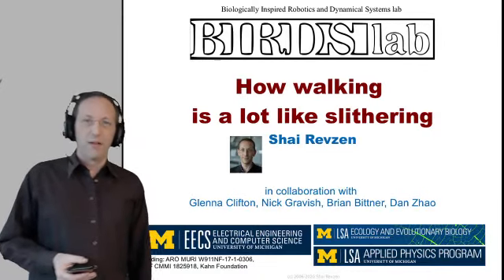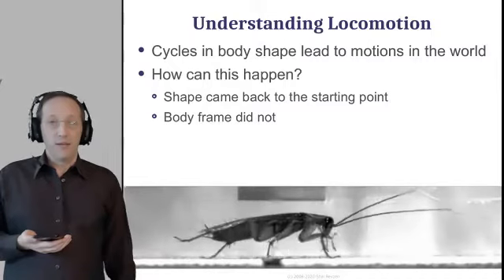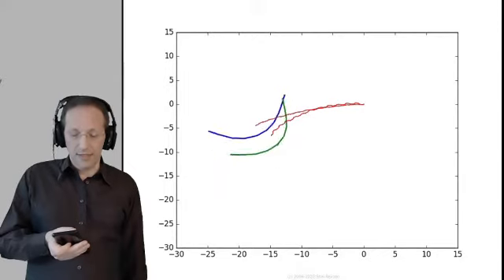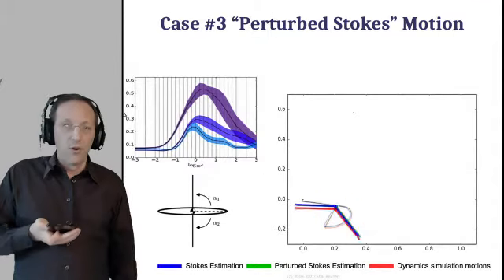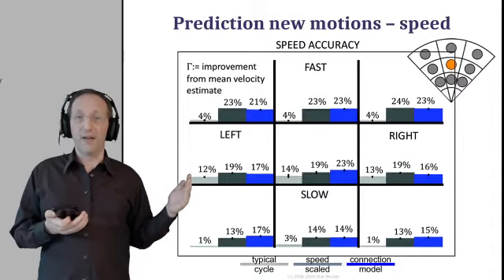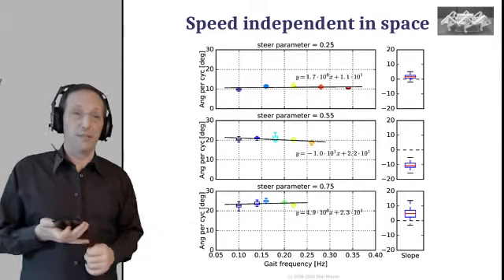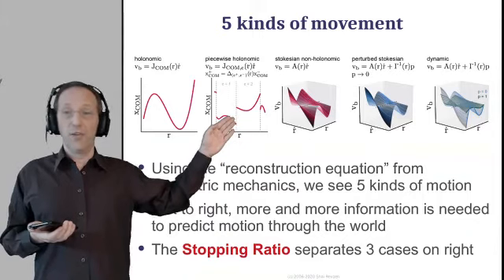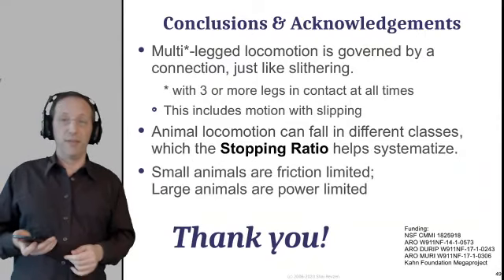UM EEB Virtual Seminar. Shai Revzen, U-M EEB and Electrical Engineering & Computer Science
University of Michigan Department of Ecology and Evolutionary Biology Thursday Seminar. November 5, 2020. How walking is a lot like slithering.